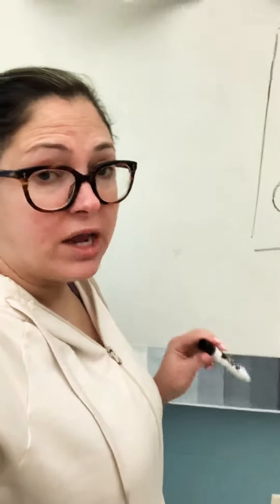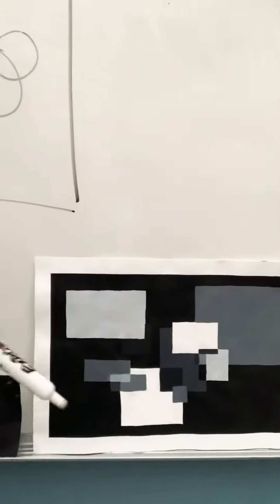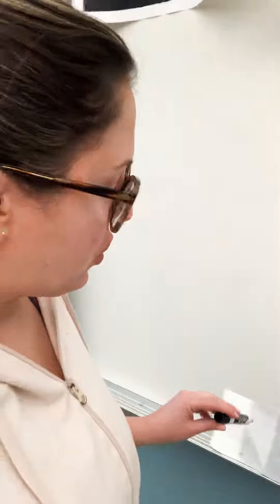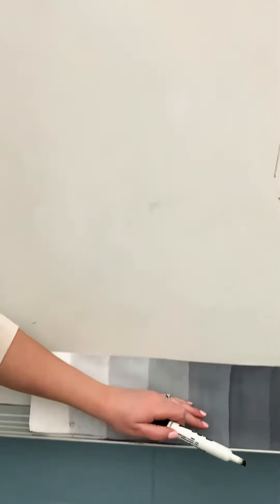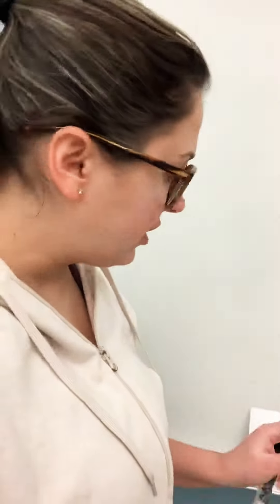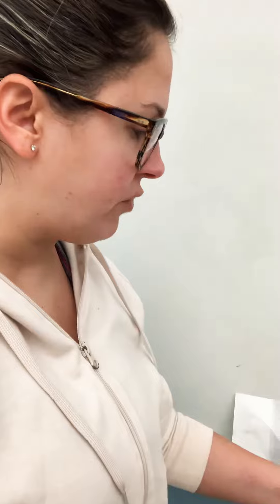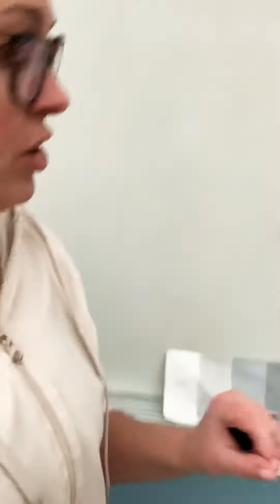March 19, 2020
1-10 Value Scale